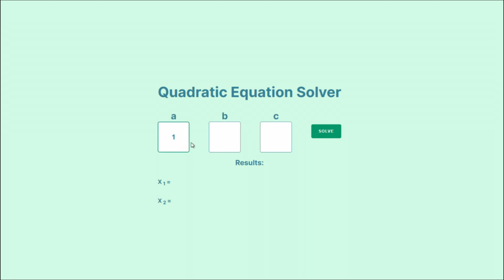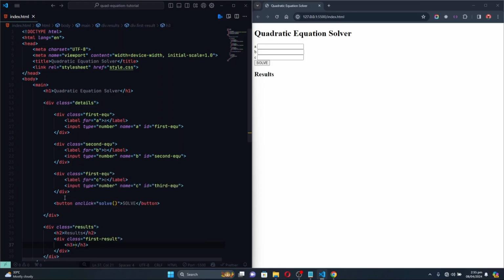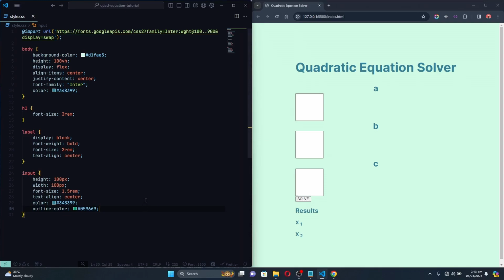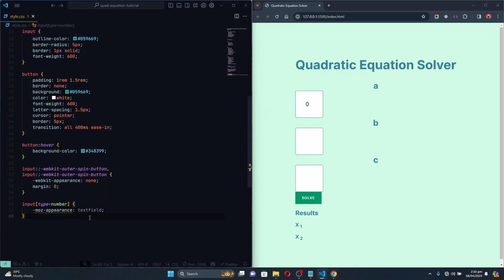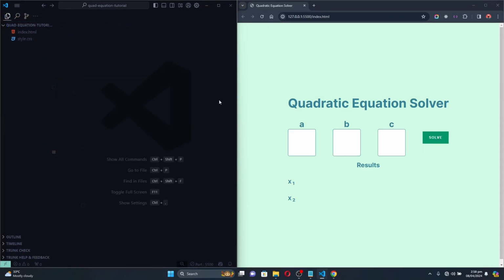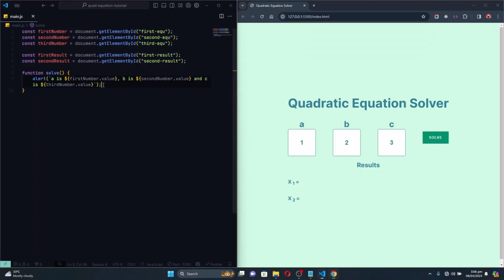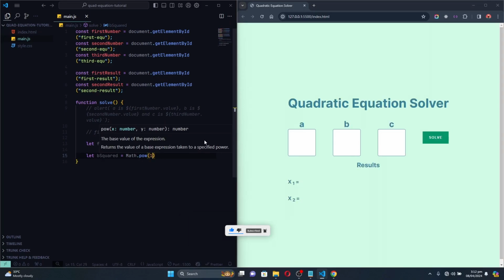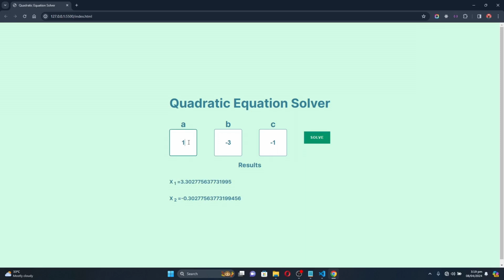Building a Quadratic Calculator Web App (From SCRATCH!)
Build a quadratic Equation Calculator using only HTML, CSS, and JavaScript.